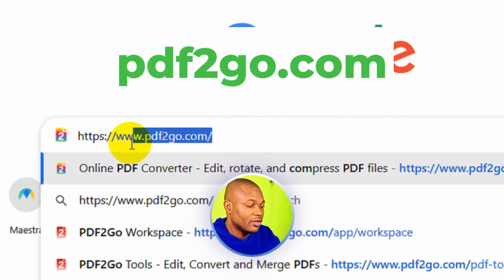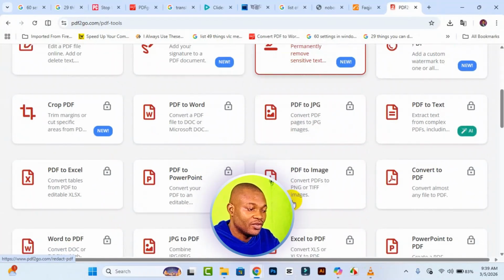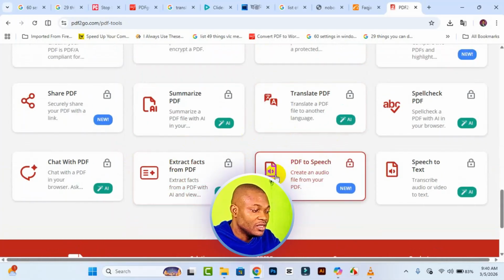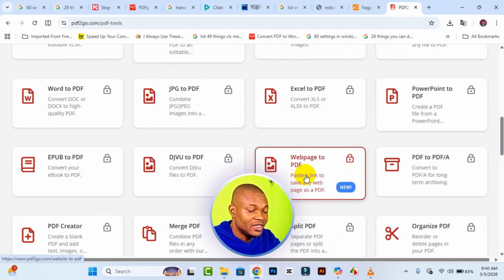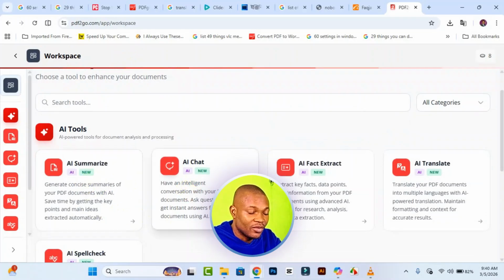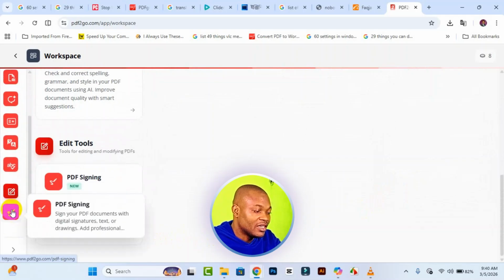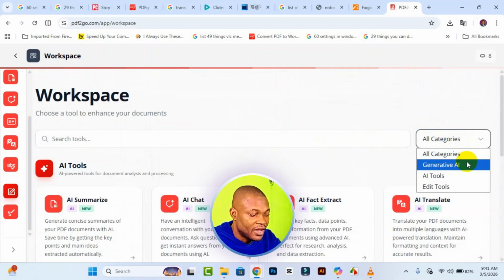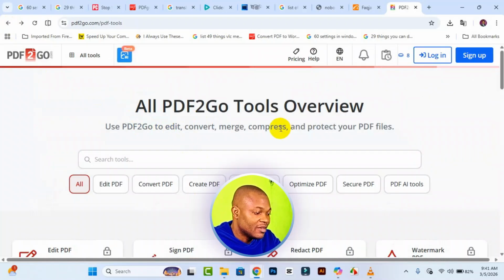FREE PDF Editor Online Edit PDFs Easily